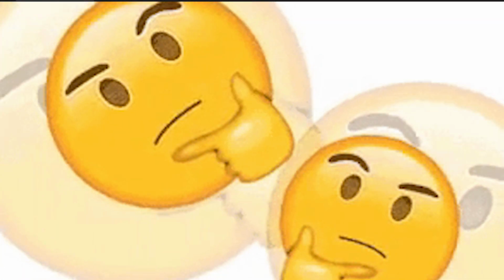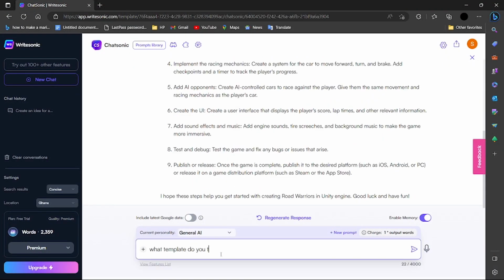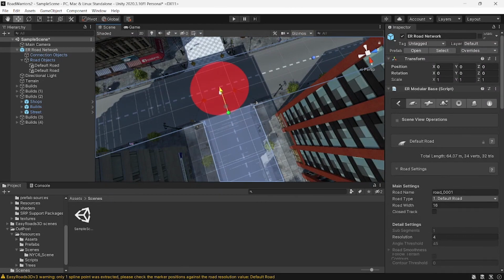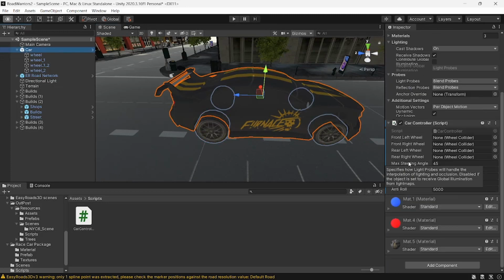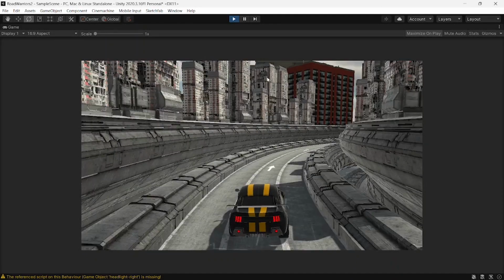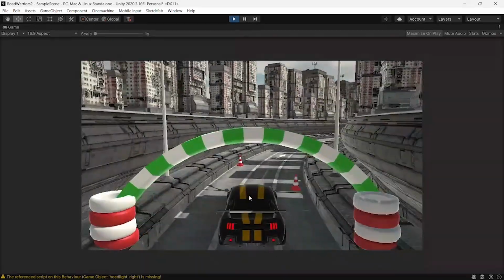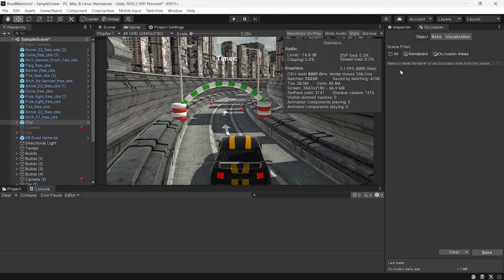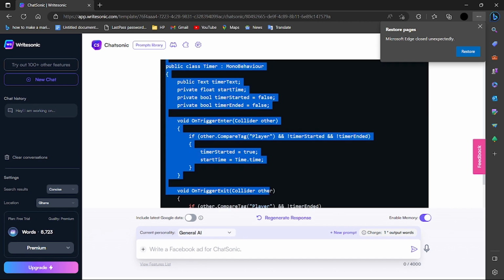Revolutionize Game Development with AI: My Journey to Creating a Racing Game in Unity!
How I made a game with ai. Learn how I created a game with AI in this Devlog. Using cutting-edge machine learning technology, I show you how you can use your AI model to generate unique game content. Follow along as I walk you through the process of building a game from scratch, and see how AI can revolutionize the way we create and play games. Whether you're a seasoned developer or just starting out, this video will show you how to harness the power of AI to take your games to the next level.

👉👉👉No matter your programming experience I believe this is the right video for you.

I made a game in 72 hours